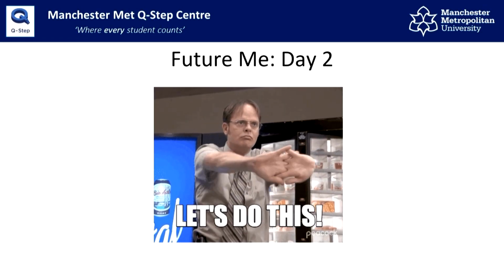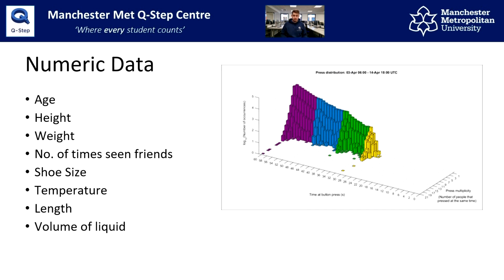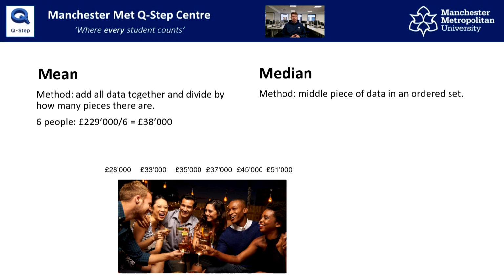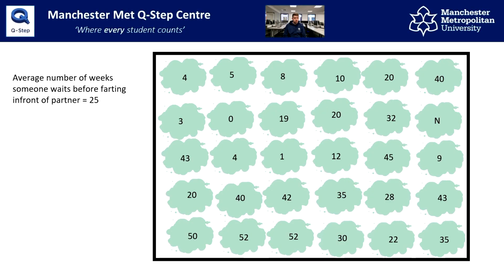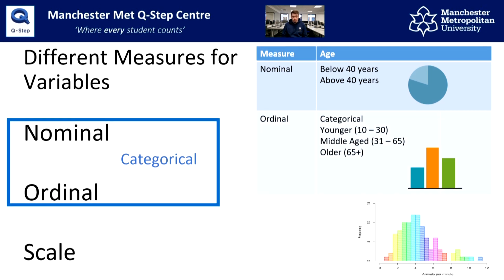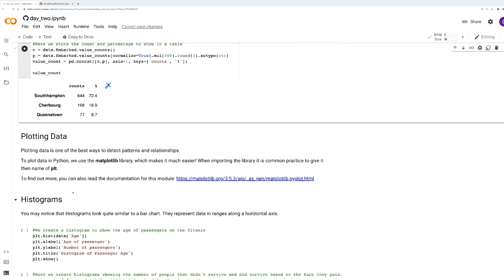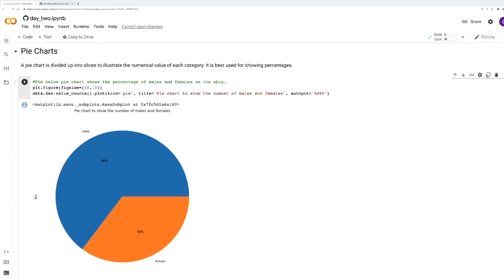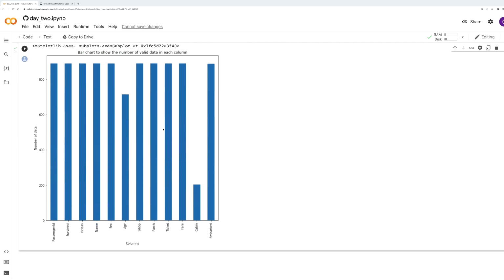How to Be... A Data Scientist: Day 2 Broadcast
Learn how to use code to manipulate and analyse data.

This course provides a gentle introduction to data analysis and coding by showing you how to use Python, providing fun teaching approaches to motivate and support learning from any field of study within the university.

Upload your workbook each day using the function in the Self Study Pack.

And lastly, well done on starting your coding journey to become a data scientist!